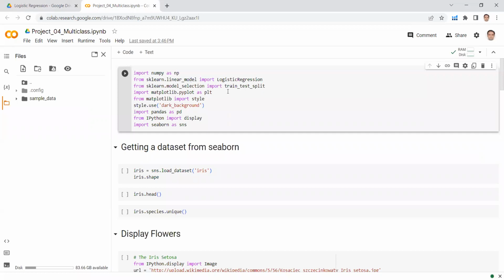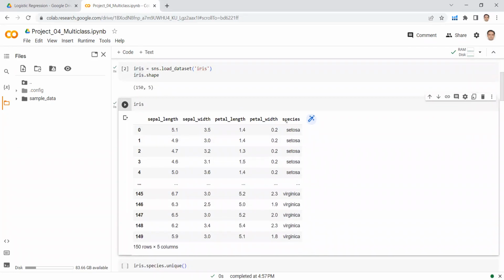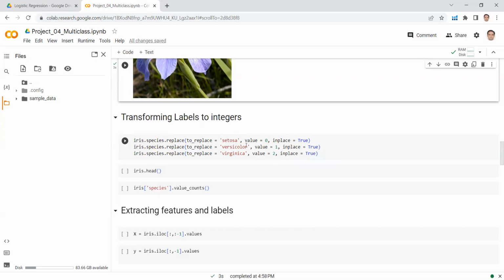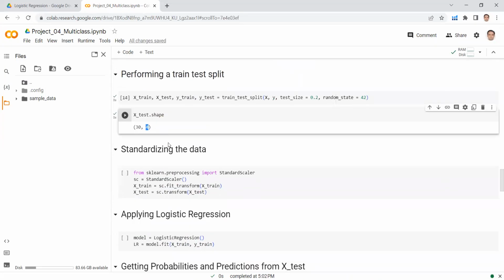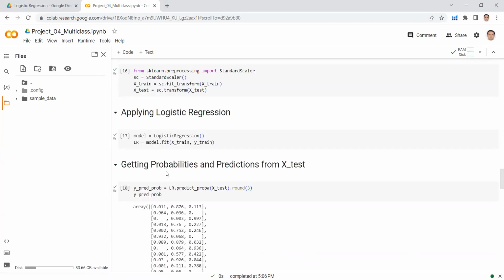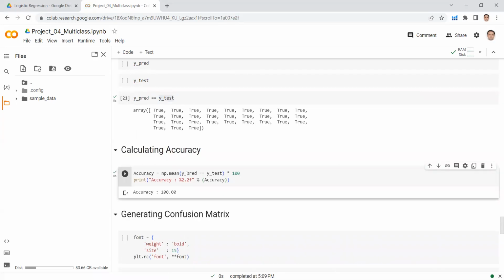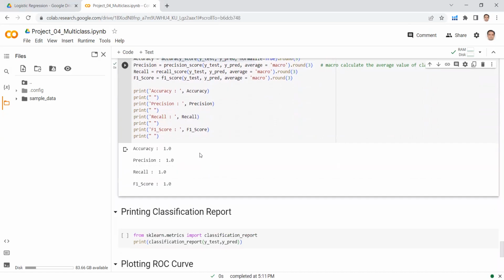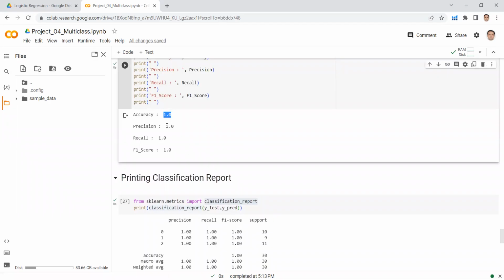Lecture 54: Machine Learning: Multiclass Classification with Logistic Regression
In this video, we explore how to apply Logistic Regression for multiclass classification, where the goal is to predict one of multiple classes instead of just two. While Logistic Regression is typically used for binary classification, we’ll extend it to handle multiple classes using techniques like One-vs-Rest (OvR) or Softmax Regression. We will walk through the steps of preprocessing the data, training the model, and evaluating its performance using a multiclass dataset. By the end of this video, you’ll understand how to modify Logistic Regression to handle multiclass problems and how to apply it to real-world classification tasks.
The link for folder containing all the Logistic Regression codes and datasets can be found in the comments